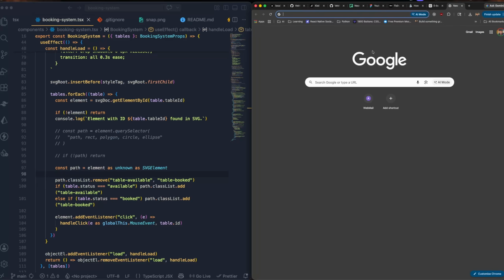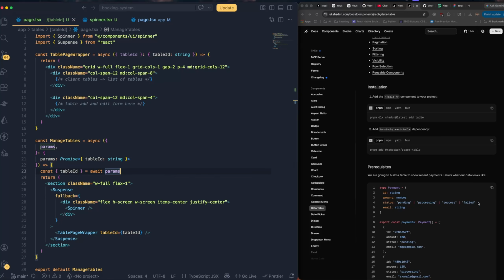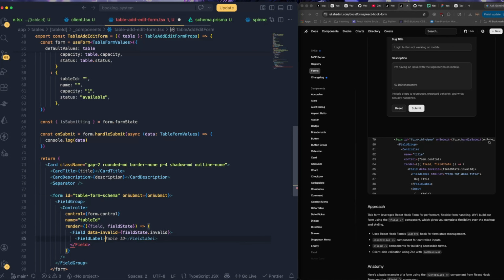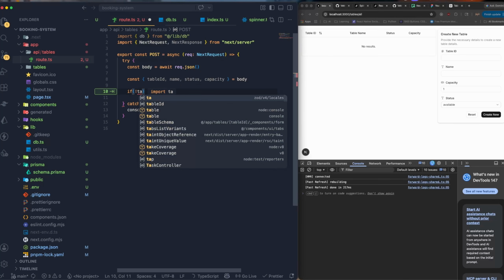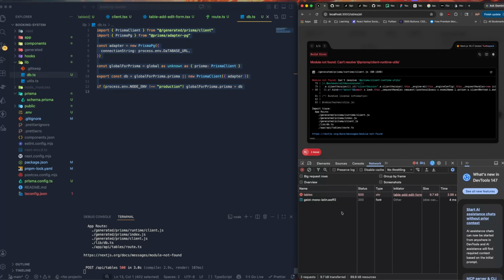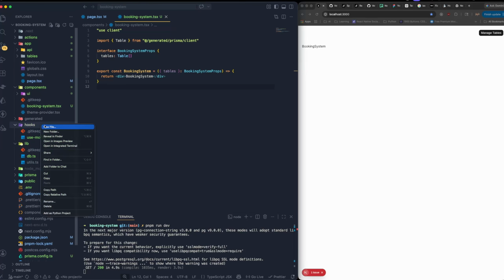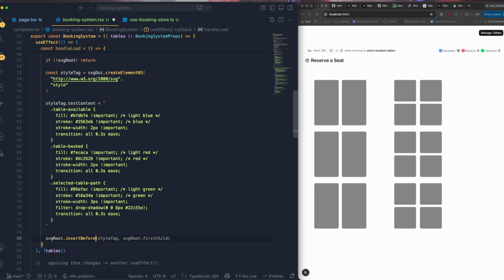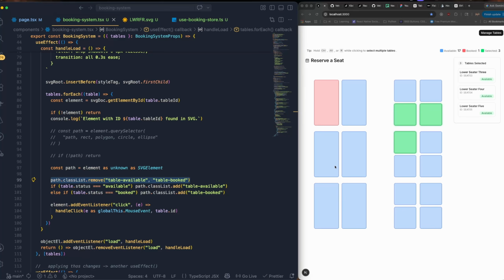Build a Real-Time E-Ticket Booking System 🚀 | Next.js, Prisma & PostgreSQL Full Stack Project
Want to build a real-world booking system like Movie Ticket, Bus Seat, or Restaurant Reservation platforms? 🎟️🔥

In this full-stack project tutorial, you'll learn how to build a Real-Time SVG Booking System using modern technologies like Next.js, Prisma ORM, PostgreSQL, Tailwind CSS, and ShadCN UI ⚡

This project teaches the actual architecture and interaction logic behind modern booking platforms used in production applications 💡

🎟️ Movie Ticket Booking Systems
🚌 Bus Seat Reservation Platforms
🍽️ Restaurant Table Booking
🎫 Event Seating Management
🚆 Train Reservation Applications

✅ Dynamic SVG interaction in React
✅ SVG DOM manipulation techniques
✅ Real-time seat/table selection logic
✅ Managing booked vs available states
✅ Full CRUD APIs with Next.js
✅ Prisma ORM + PostgreSQL integration
✅ Dynamic UI rendering & updates
✅ Production-level full-stack architecture
✅ Building scalable booking systems

🛠️ Tech Stack

⚛️ Next.js
🗄️ Prisma ORM
🐘 PostgreSQL
🎨 Tailwind CSS
🧩 ShadCN UI
📦 Full-stack React architecture

✔️ React & Next.js developers
✔️ Full-stack developers
✔️ Students building portfolio projects
✔️ Developers preparing for frontend/fullstack interviews
✔️ Anyone wanting to build real-world systems

⏱️ Chapters

00:00:00 - Intro
00:03:44 - Project Setup
00:17:02 - Data Table Setup
00:36:41 - Table Add Edit Form
01:10:41 - Handling Bugs & Create API
01:56:30 - Update API
02:12:32 - Loading SVG Into UI
02:31:35 - Main Logic Behind System
03:11:22 - Outro

🔥 This project will help you understand how interactive booking systems actually work internally and improve your frontend + backend architecture skills 🚀